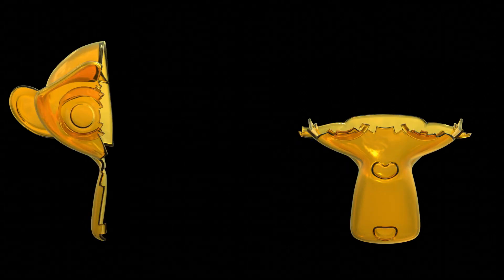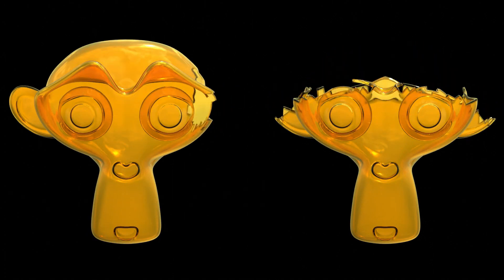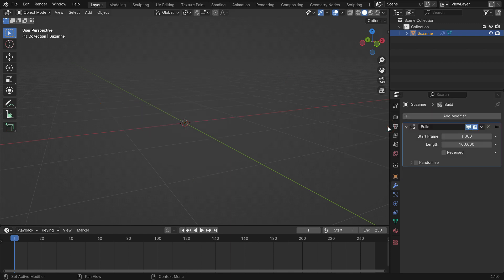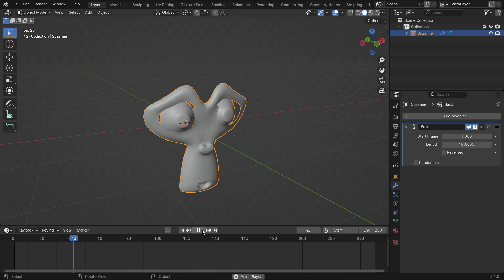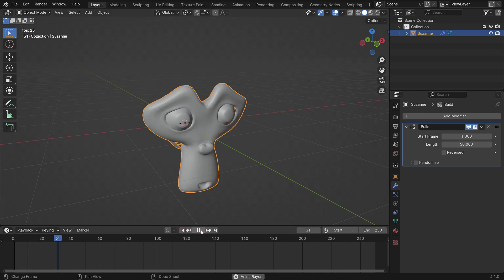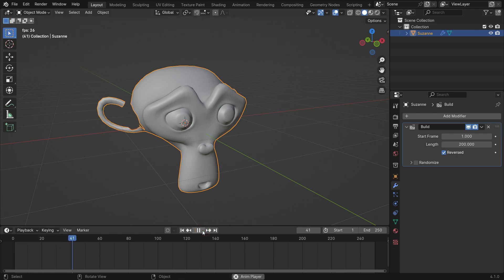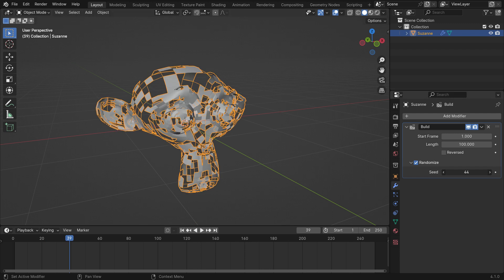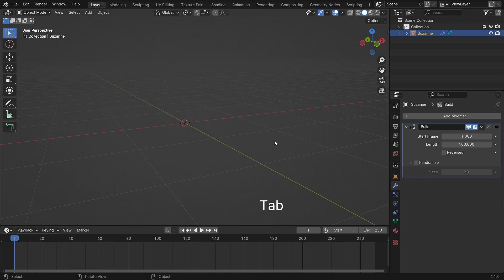How to Make Construction And Deconstruction Animations in Blender 4.1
In this tutorial, we'll learn how to use the Build Modifier in Blender 4.1. The Build Modifier in Blender is used to animate the construction or deconstruction of a mesh over time. This can be useful for a variety of animation effects, such as revealing objects, simulating construction, or for artistic purposes.